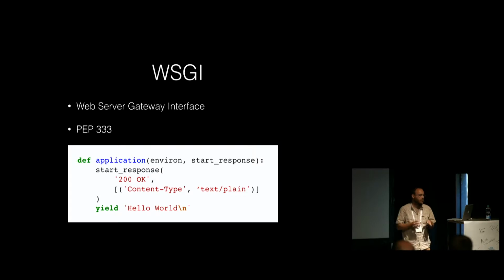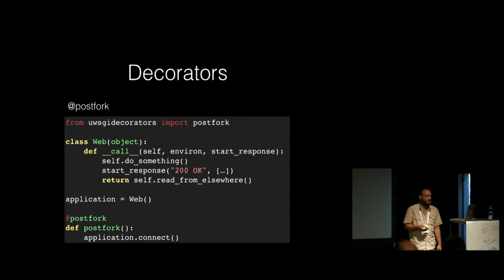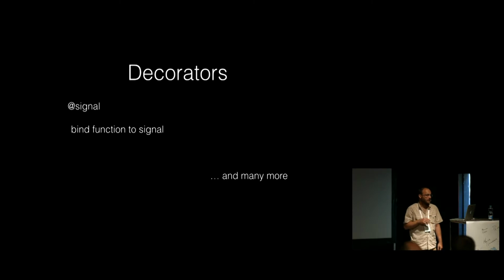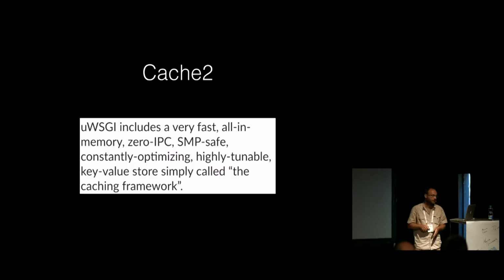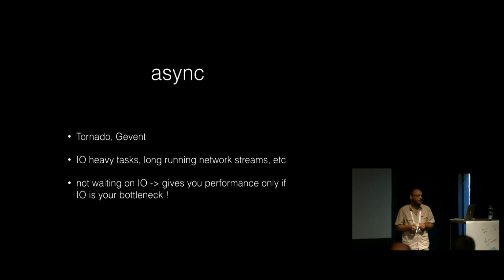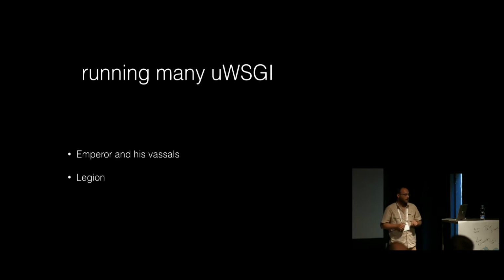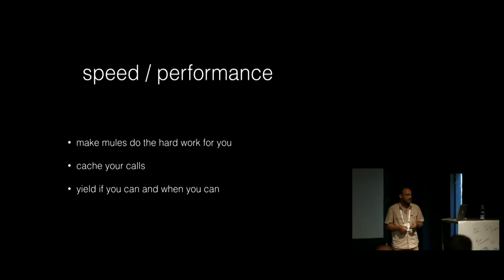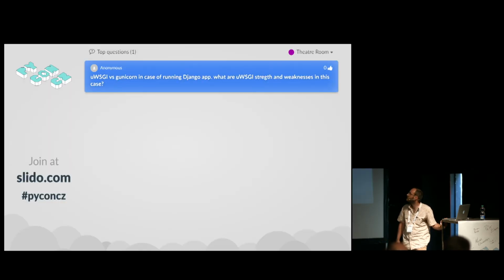Lukáš Kokoška: uWSGI sorcery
uWSGI is an application server used for anything from web pages to REST APIs. We'll start with a little introduction of this server and continue with more complicated possibilities to solve problems uWSGI was designed to solve. I'll show you how to built a robust app, capable of serving thousands of requests per second.
Programming in Python in more than a decade. Lukáš used to work on selling digital content, later spent 6 years in Seznam.cz working on mobile web and related things.

He now works as a Head of R&D of a small company solving problems of distributing digital content, telco messaging, eCommerce (radioteka.cz, palmknihy.cz, galerie.vodafone.cz), and mostly an advertisement management system for a HbbTV layer in TV broadcast… all of it designed and implemented in Python.